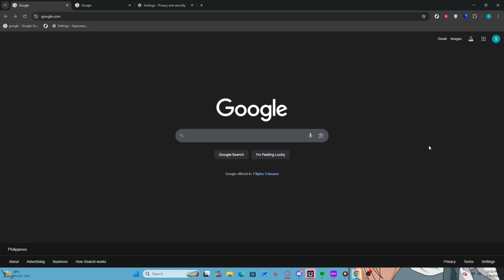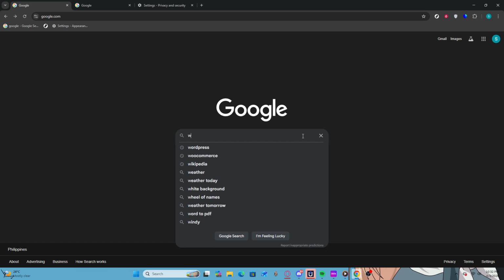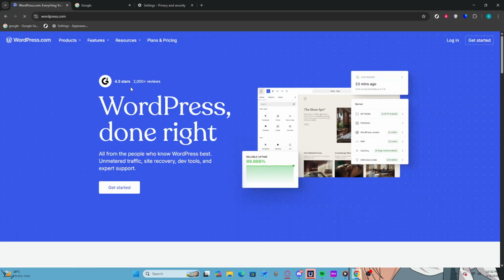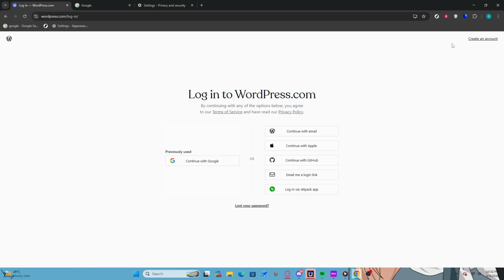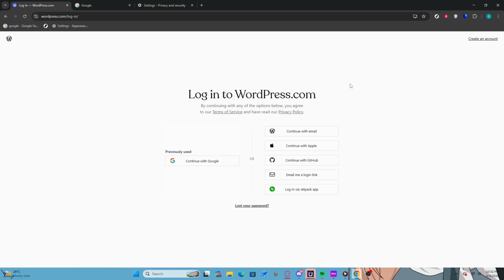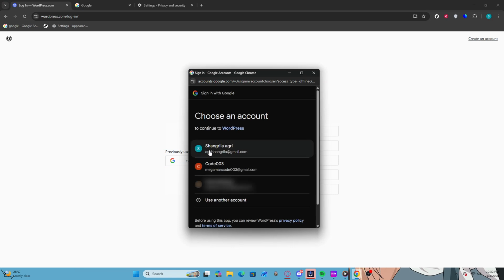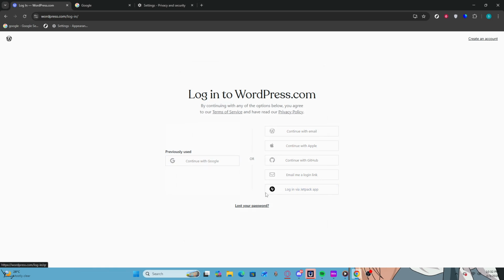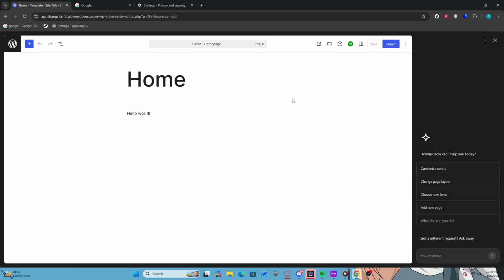How to login to WordPress[FULL GUIDE]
In today's Video we cover,How to login to WordPress